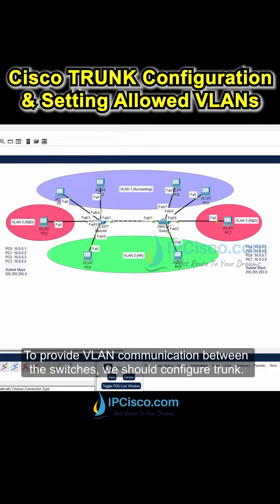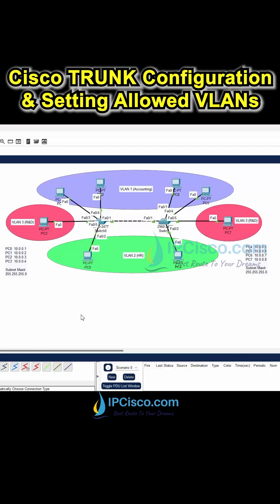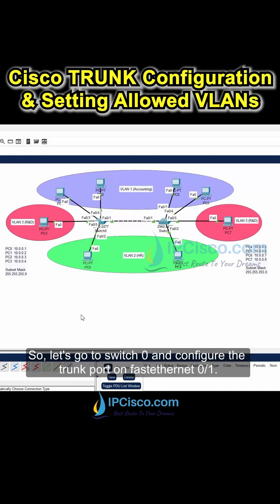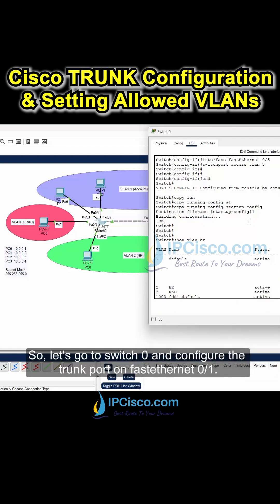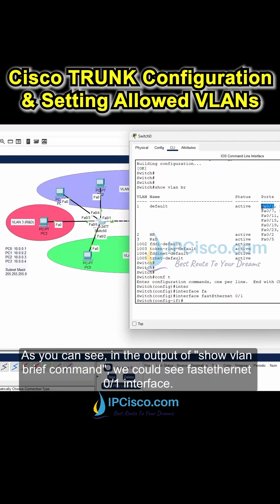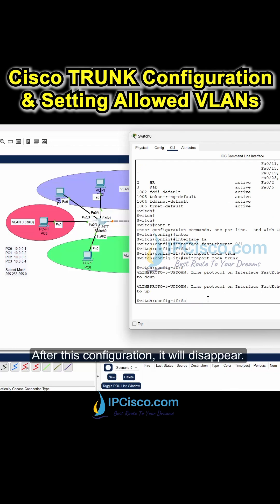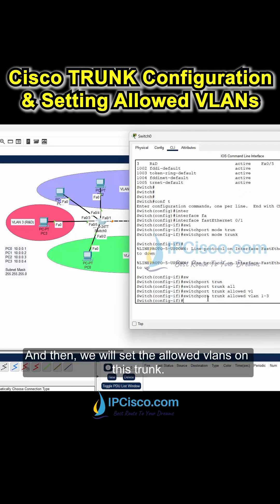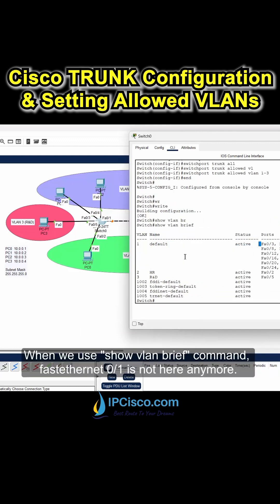Cisco Trunk Configurations!!!🔥🔥💥